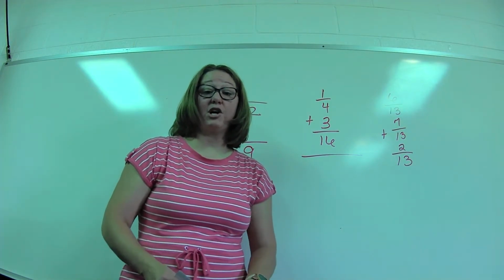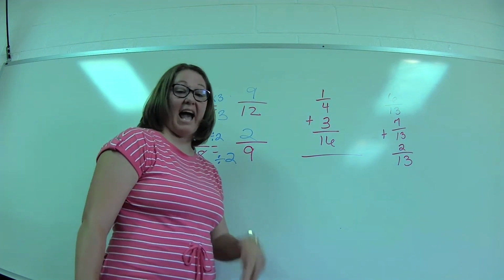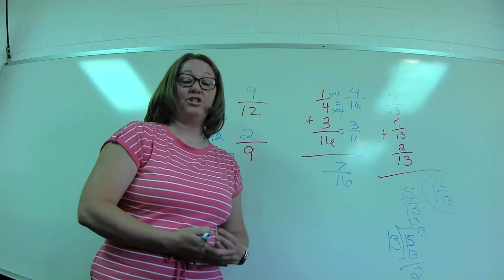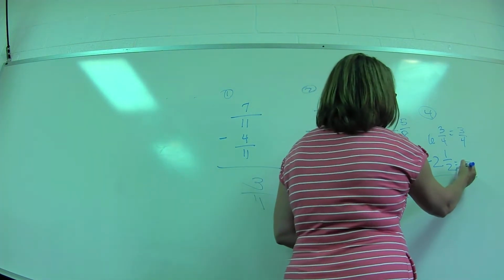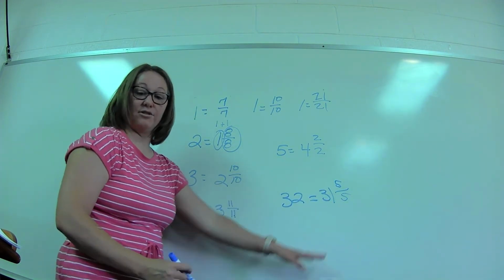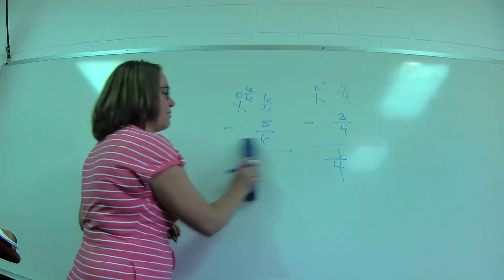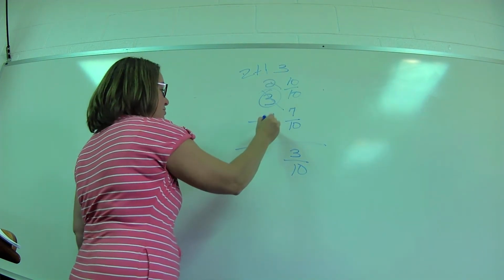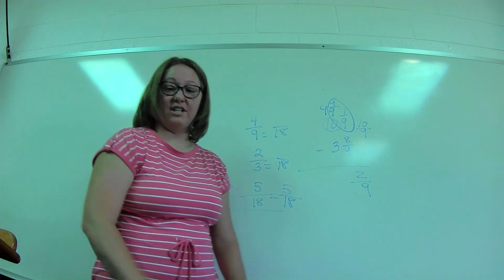Subtracting Fractions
Subtracting fractions with common denominators
subtracting fractions with different denominators
Subtracting fractions with borrowing